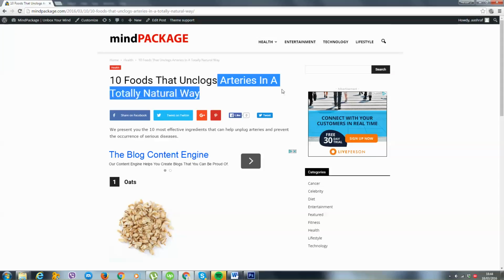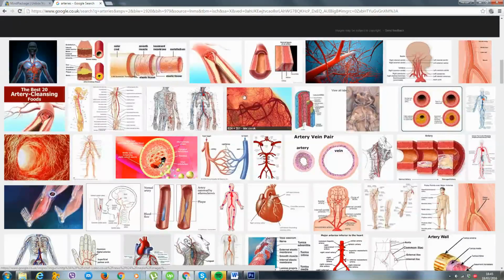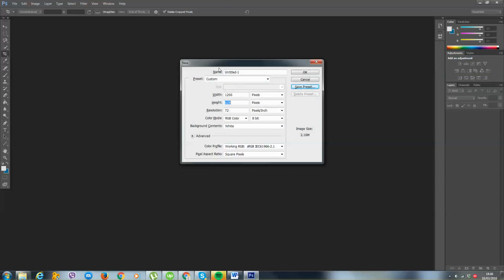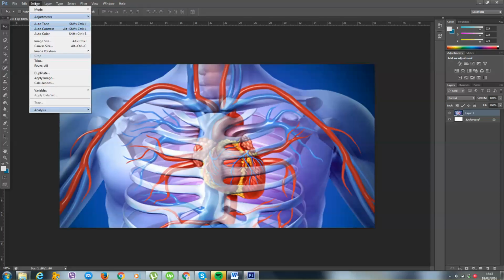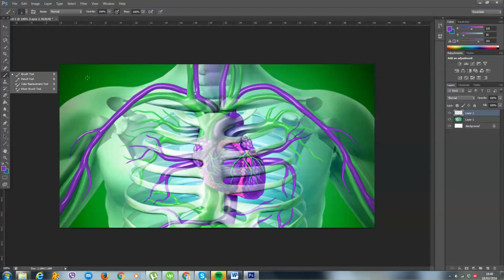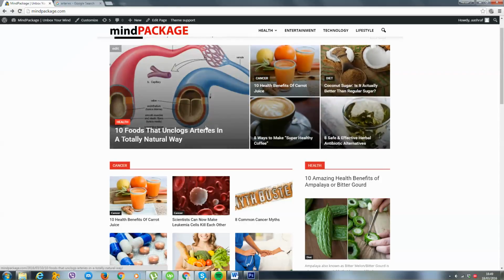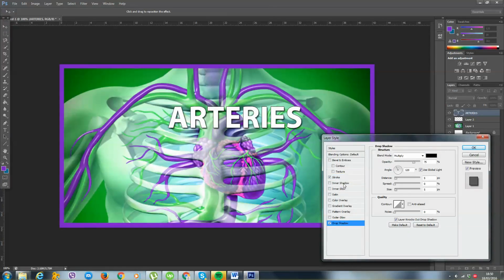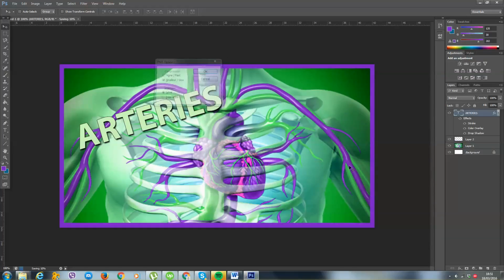21 Ad Image